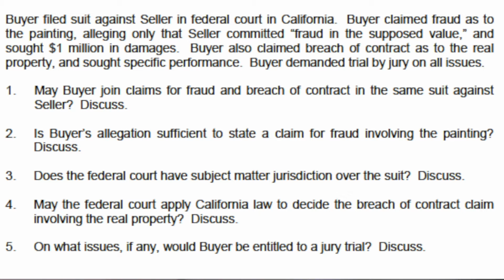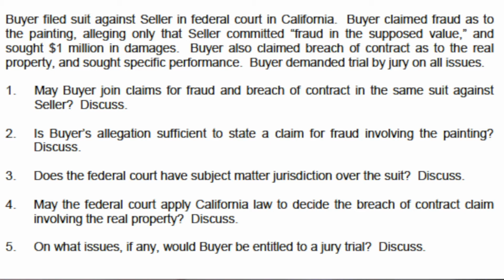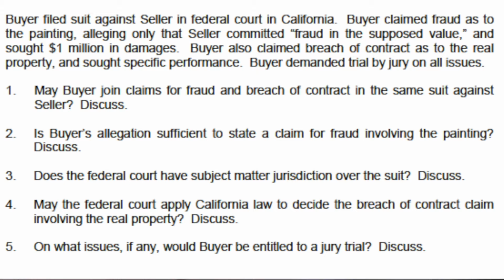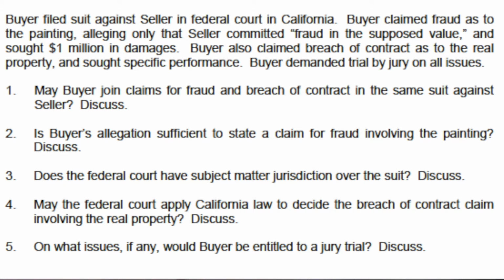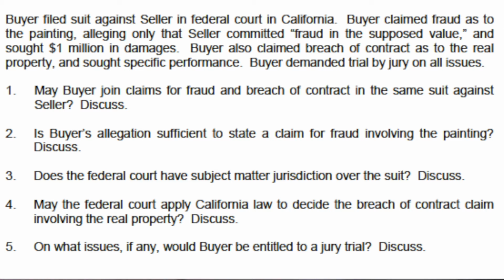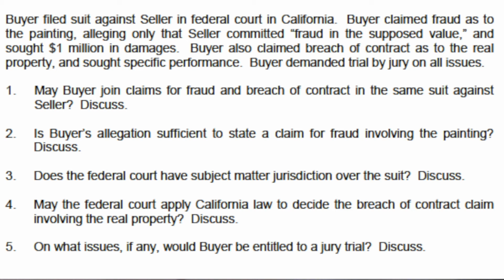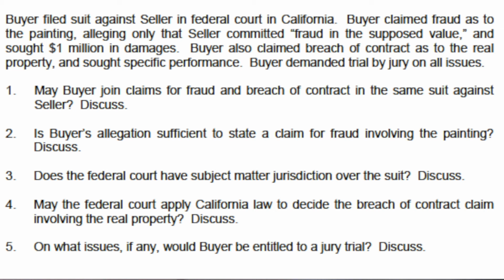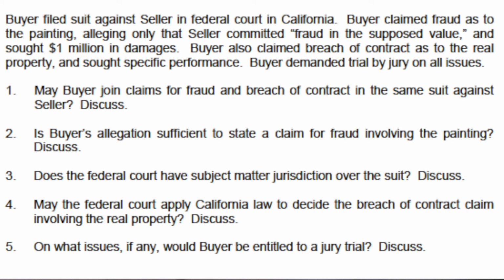Cal Bar Exam July 2017 Review of Q 4